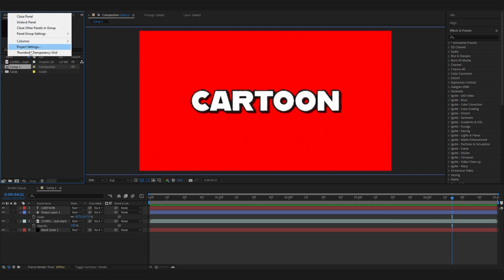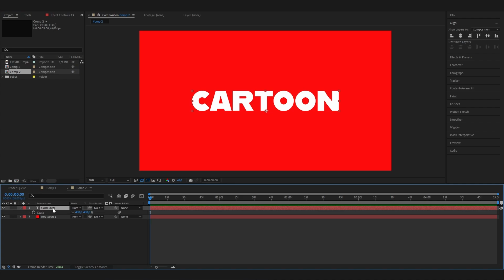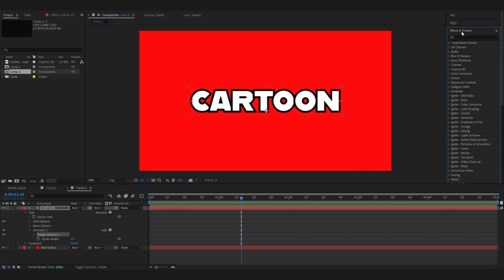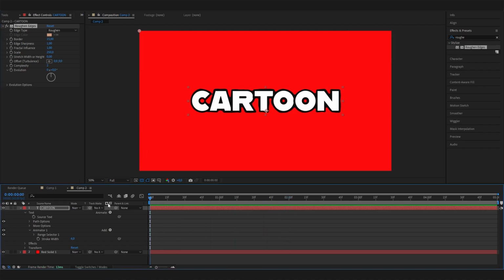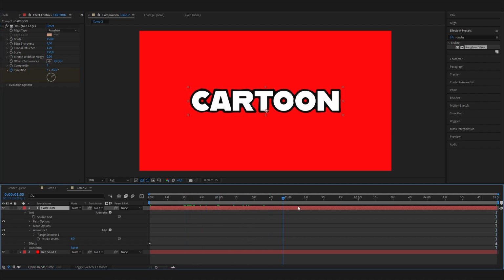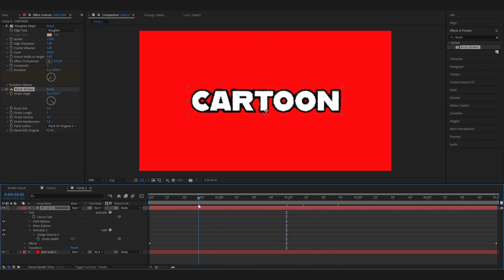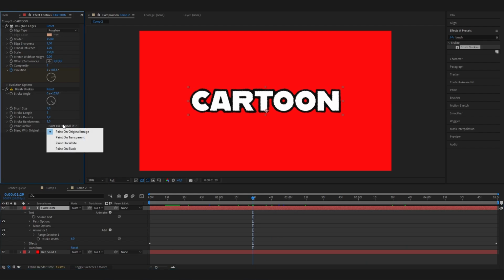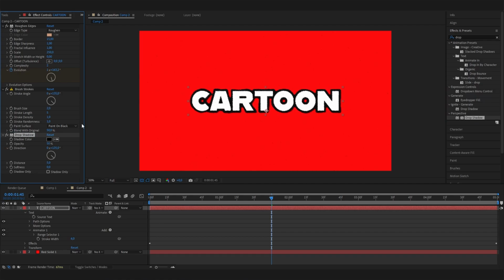Create A CARTOON TEXT EFFECT In AFTER EFFECTS | 2026 Tutorial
How to make a cartoon text effect in Adobe After Effects. This After Effects cartoon effect tutorial is simple and needs no plug-ins. Perfect for After Effects beginners.

Timestamps:

00:00 - Intro
00:15 - After Effects Cartoon Text Effect

About this channel:
When I started learning After Effects, Blender, Photoshop, and other motion design and graphic design programs I always loved learning with amazing tutorials. Inspired by great channels like Ben Mariott, SonduckFilms, Video Copilot, Justin Odisho, and many more I’ve decided to try uploading things I’ve learned as well. As a result, you can find any design-related tutorials on this channel – enjoy!